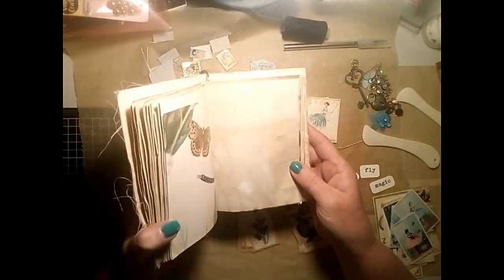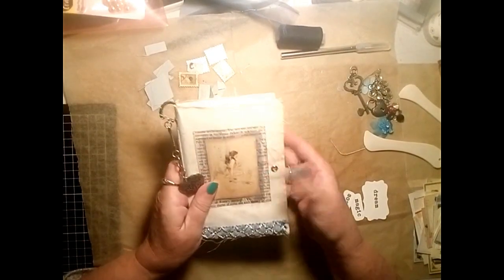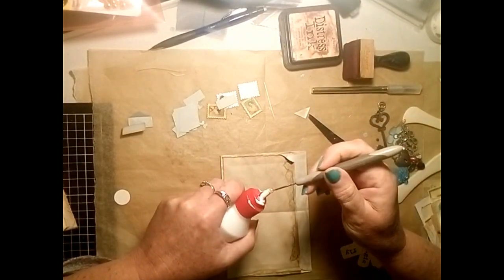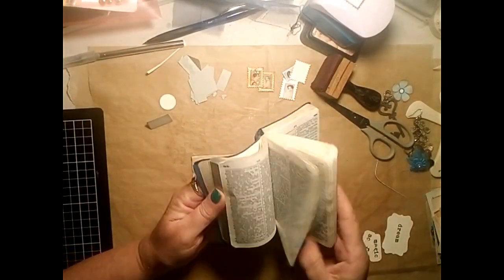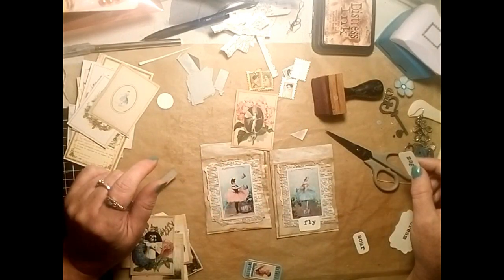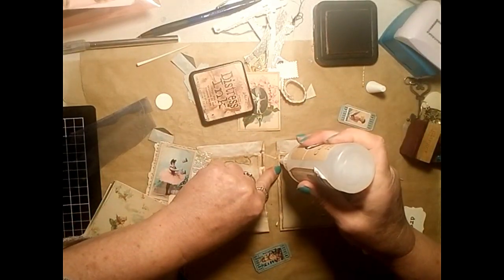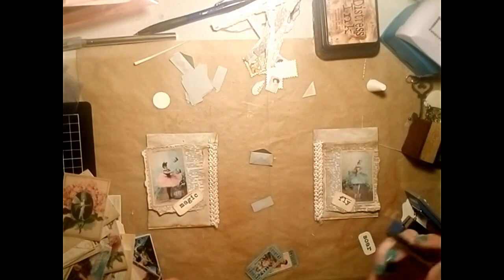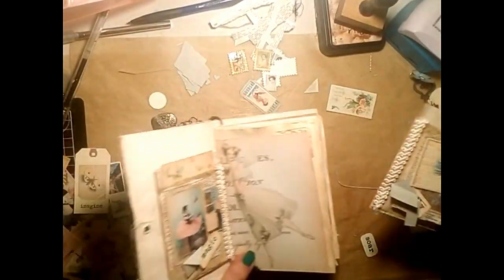Tutorial : Collaged Envelope Pockets, Fairy and Botanicals Journal Kit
In this video I share with you the beautiful ephemera in my Fairies and Botanicals Printables as I make a collaged envelope pocket.